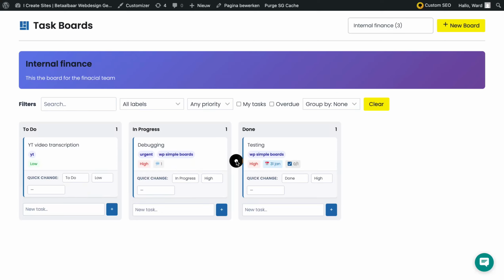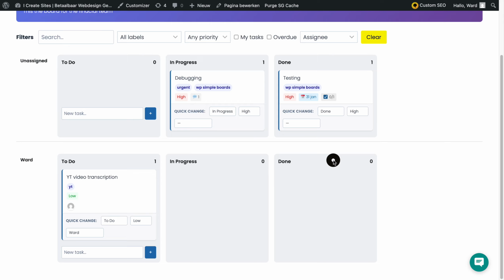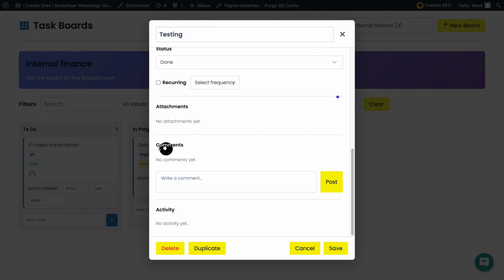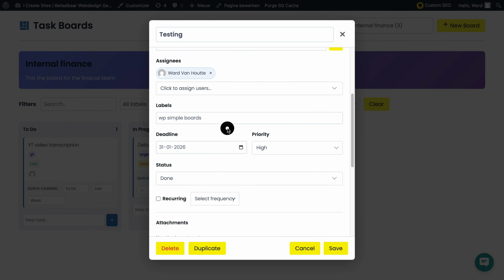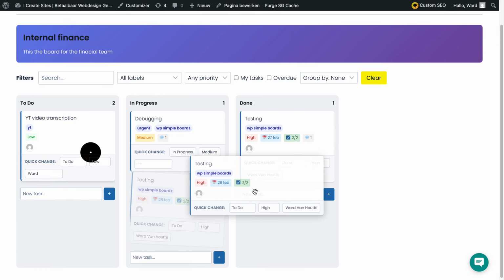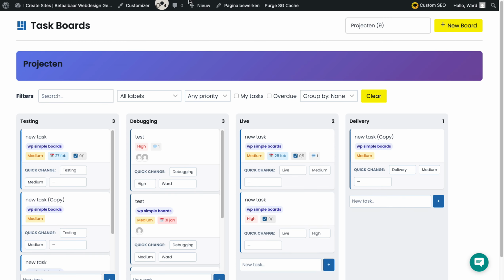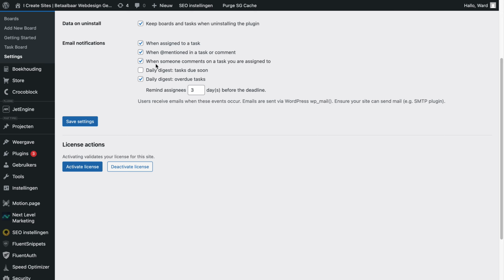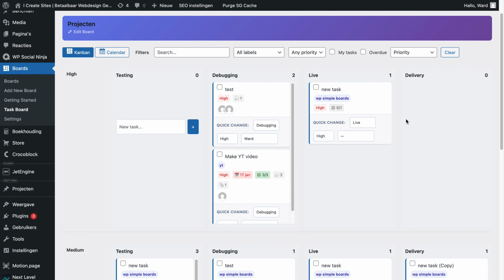🚀 MAJOR UPDATE: Custom Boards, Swimlanes & @Mentions! Upgrade your WordPress Task Management System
In this video, we're diving into the latest major update for our plugin WP Simple Boards for WordPress! I've been working hard on new features to make your workflow and task management even more efficient and organized. Discover how to use the new custom boards, swimlanes, and automatic notifications.

• Email notifications: Stay in the loop automatically. Users now get alerts when assigned to a task, when a deadline approaches, or when a task is overdue.
• Swimlanes: A brand new, intuitive way to change your layout and keep a clear overview.
• Quick actions: Save time by editing titles, priorities, and assignees without having to open the task modal.
• Custom boards: Rename the default columns to perfectly fit your workflow, or easily add an extra column!
• Mentions: Simply type '@' in a comment to instantly tag available team members.

⏱️ Chapters:
0:00 - Introduction
0:17 - Advanced Filtering
2:18 - Quick Change Options
3:16 - '@' mentioning
5:20 - Activity Log
7:14 - Recurring Tasks
11:20 - Renaming columns
12:05 - Email notification settings
13:50 - Backend view
14:35 - Sneak peek at the next version

Which of these new features are you most excited to use?

👍 Found this update helpful?